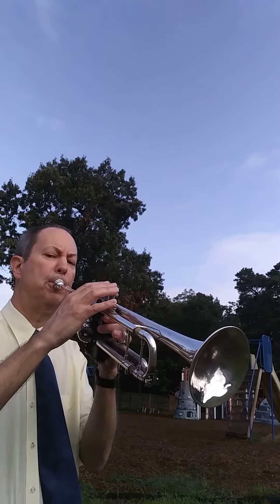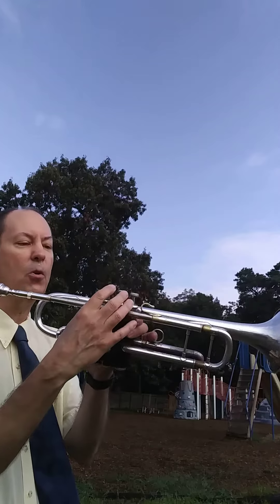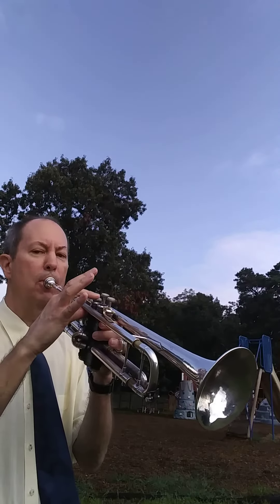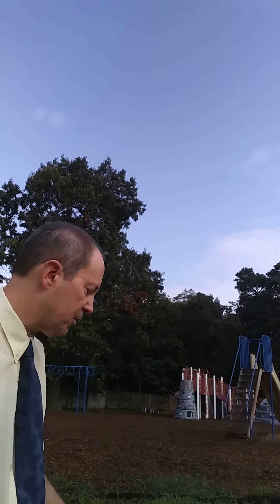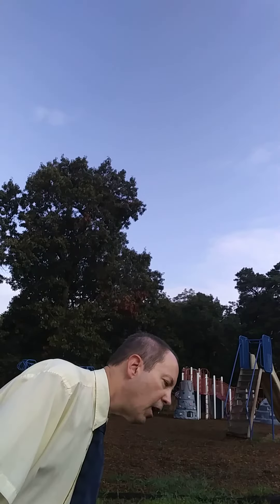Mr. Shotwell @ Osbornville School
Mr. Shotwell speaking from the playground of OSBV School